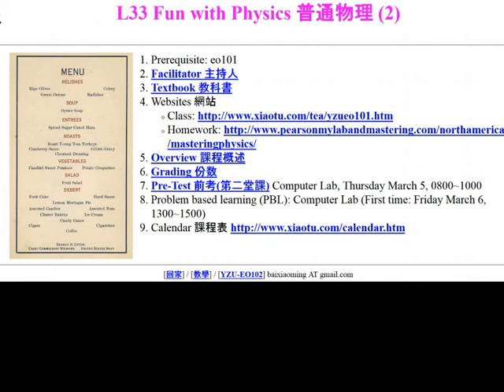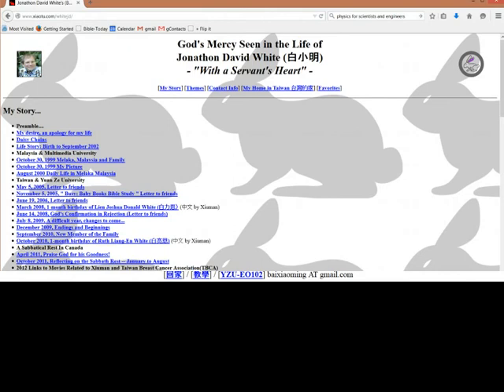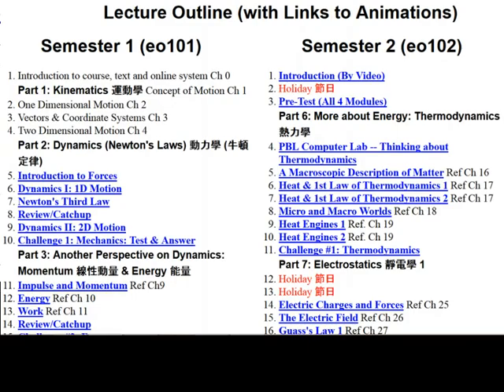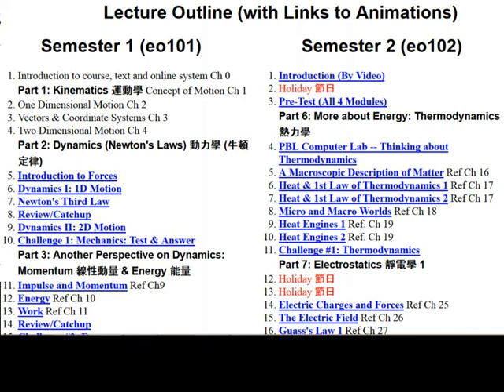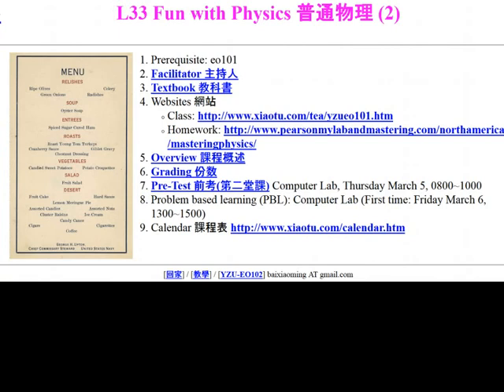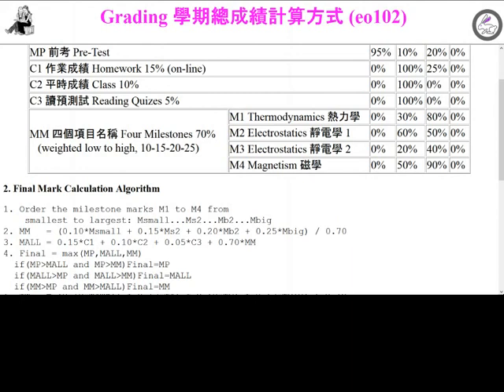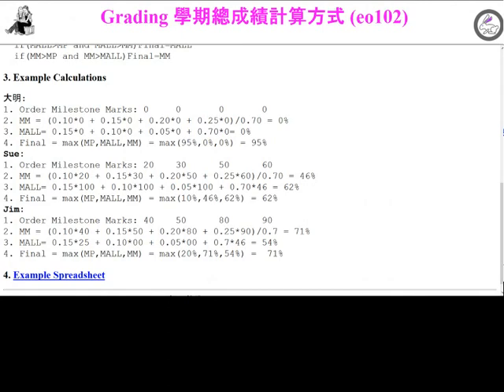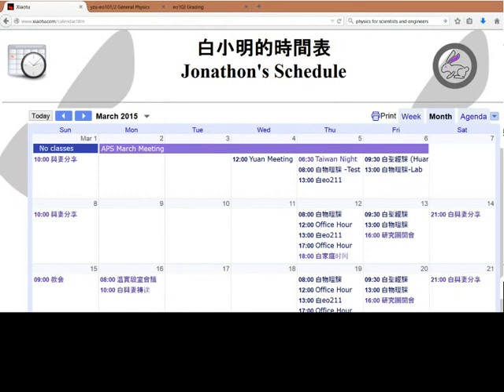lec33 Introduction to Fun with Physics (2)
This is the introduction video for Fun with Physics 2